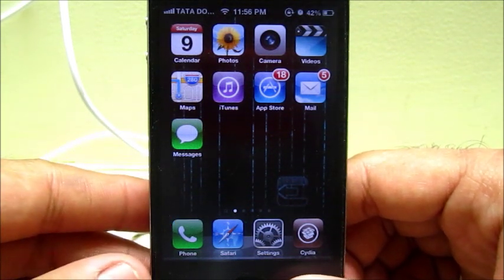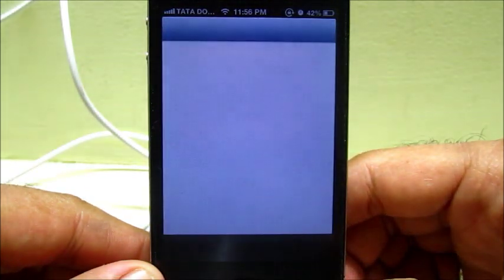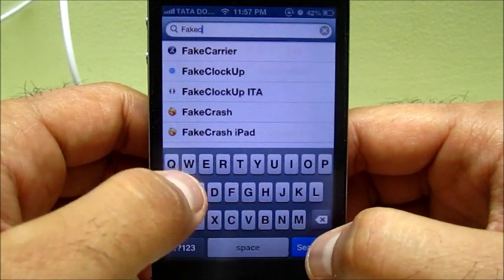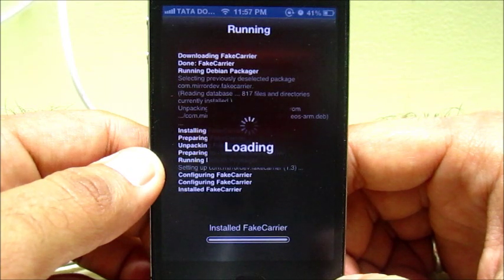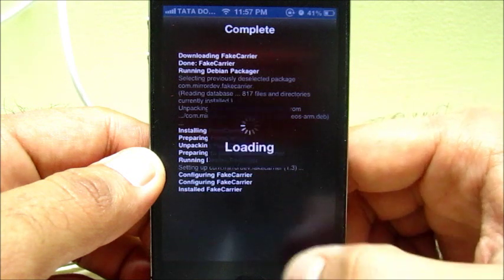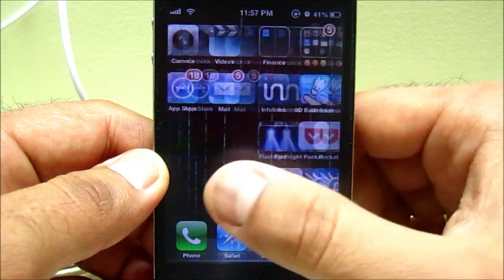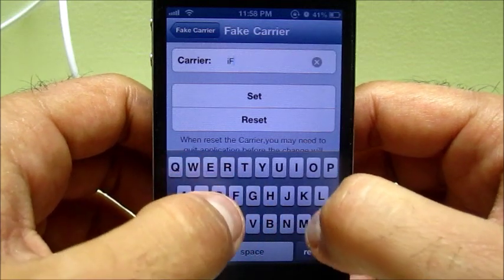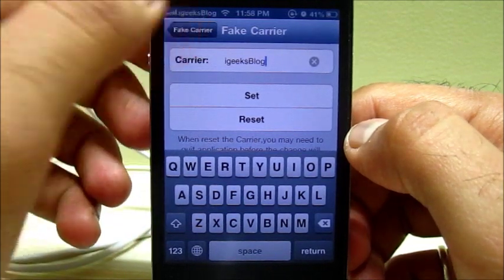How to Change Carrier Name on Jailbroken iPhone, Pod Touch or iPad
This video walks you through how to change carrier name on your jailbroken iPhone, iPad or iPod Touch.